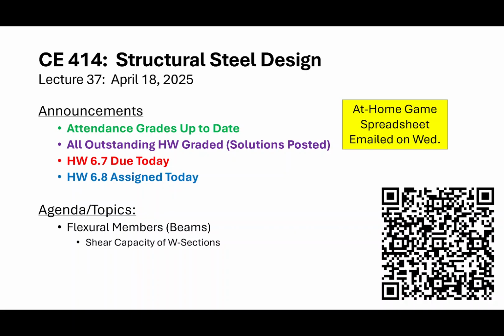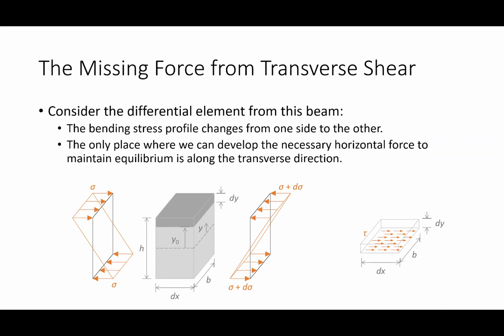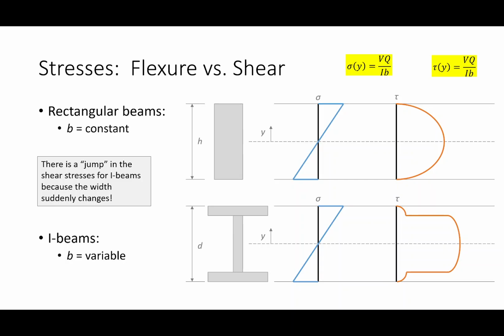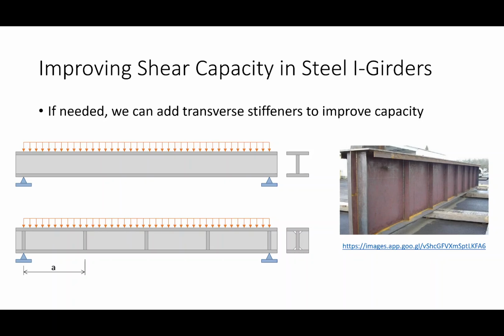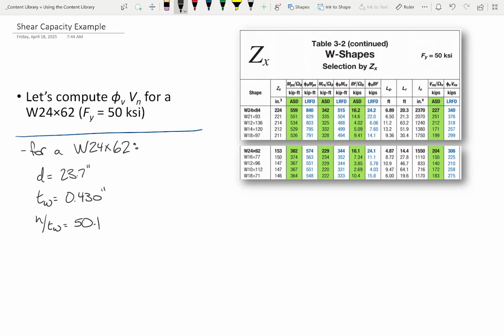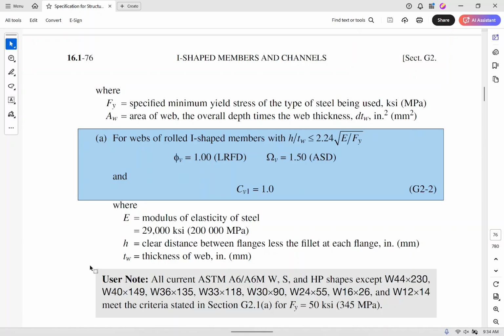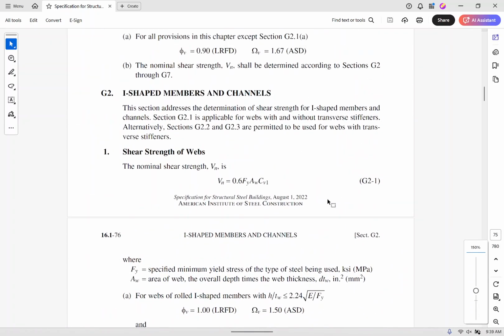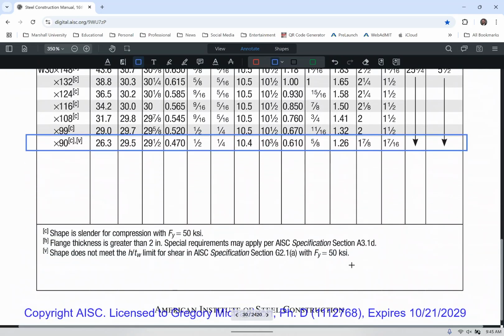CE 414 Lecture 37: Shear Capacity of W-Sections (2025.04.18)